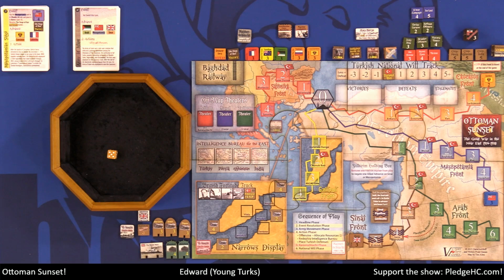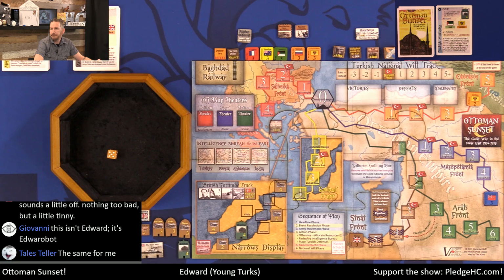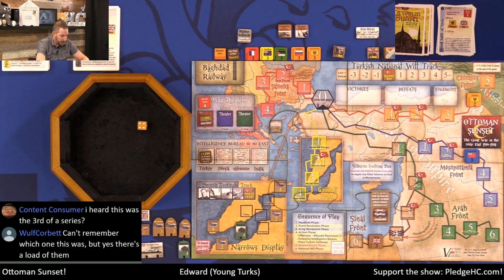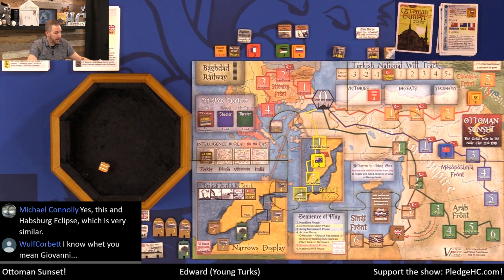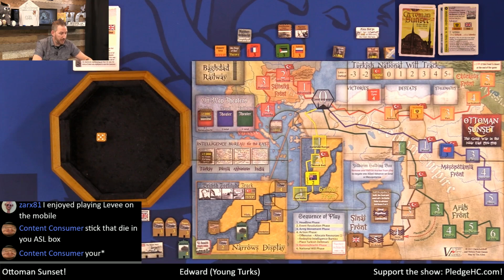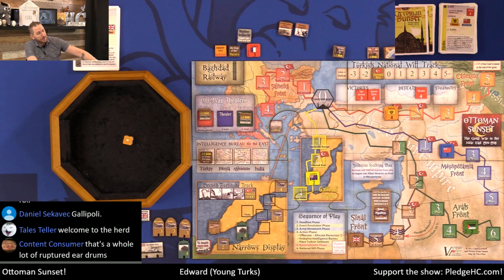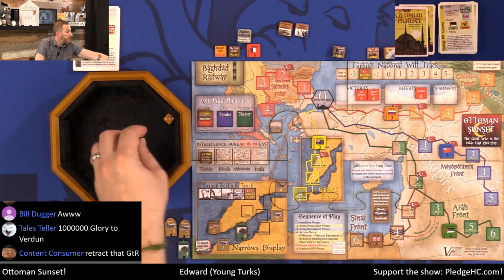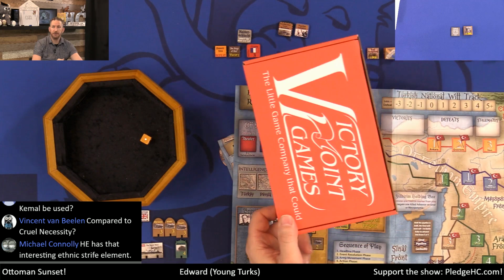Ottoman Sunset Solo Teaching & Play-through by Heavy Cardboard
Are you interested in learning how to play Ottoman Sunset?  Here is your chance! Edward, from Heavy Cardboard, teaches you how to play in this video.

He then follows it up with a full-game play-through.

0:55 Video start
1:15 Intro
2:59 Game intro
5:40 Game overview
12:32 Round 1
16:26 Round 2
19:05 Round 3
21:46 Round 4
23:43 Round 5 - Second Battle of Ypres
27:10 Round 6
29:45 Round 7 - Coup in India
32:26 Round 8
35:16 Round 9
39:02 Round 10 - Jihad Declared
42:34 Round 11 - Coup in Persia
44:41 Round 12
46:16 Round 13
49:47 Round 14
51:12 Round 15
52:34 Round 16
54:21 Round 17 - Battle of the Somme
57:47 Round 18 - Battle of Verdun
1:00:51 Round 19
1:06:23 Round 20
1:07:58 Round 21
1:10:42 Round 22 - Battle of Gorlice-Tarnów
1:12:35 Round 23 - Battle of Jutland
1:14:45 Round 24 - Brusilov Offensive
1:16:01 Round 25 - Sinai Pipeline
1:16:48 Game end
1:17:20 Scoring
1:19:58 Game discussion
1:29:28 Outro

Heavy Cardboard
321 Main St.